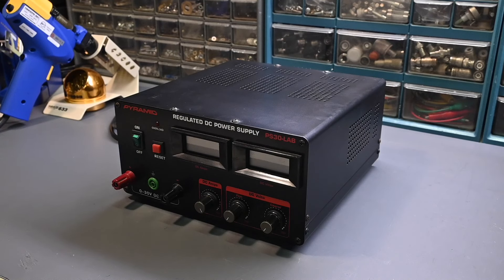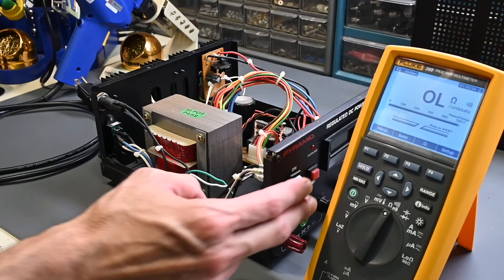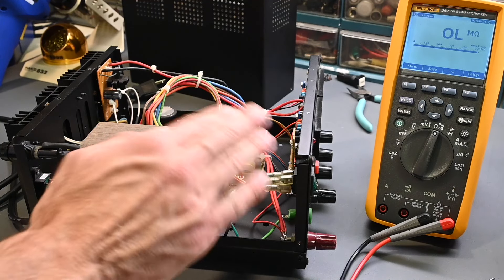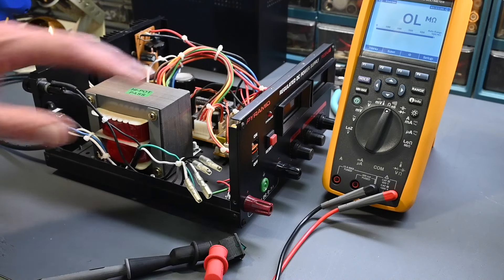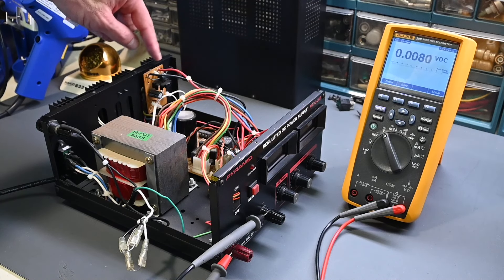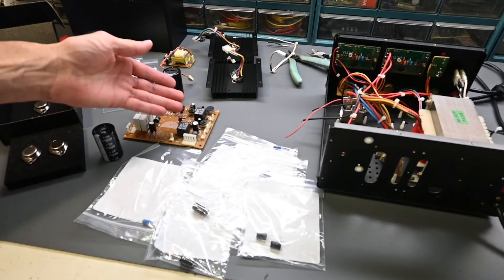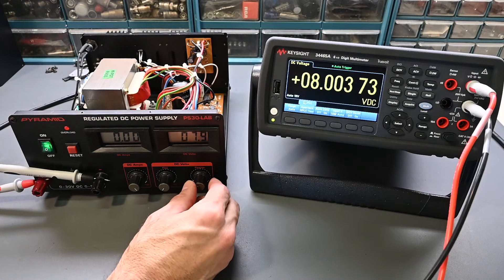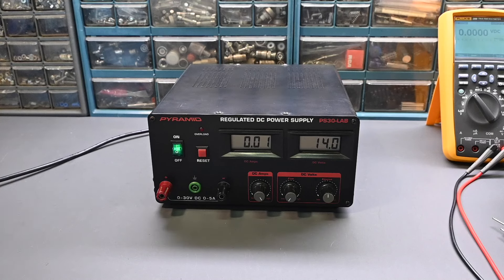PS-30LAB DC Power Supply Troubleshoot And Repair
Follow as Erik troubleshoots this bench DC power supply to find out what made it suddenly stop working after 20 years of use.  Electronics tech tips, replacement component selection, how-to info, plus an overview of how the power supply functions, and a load test on the repaired power supply.